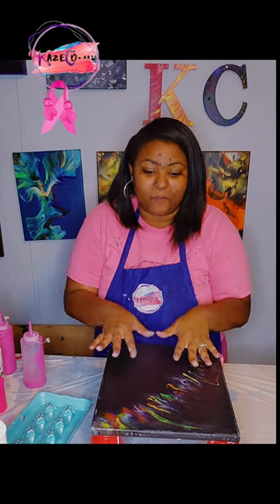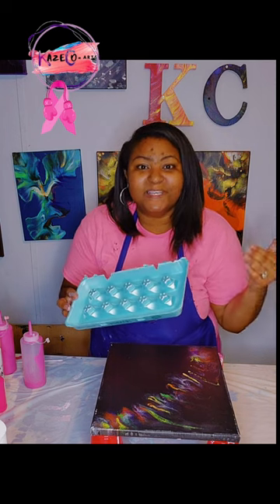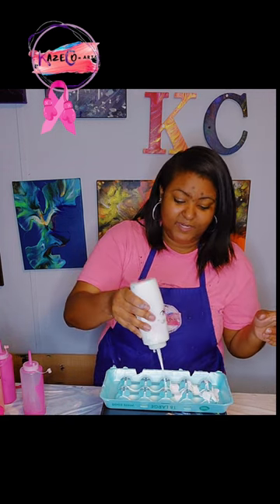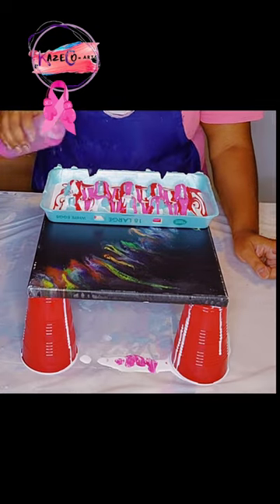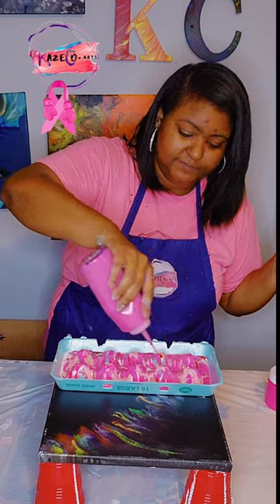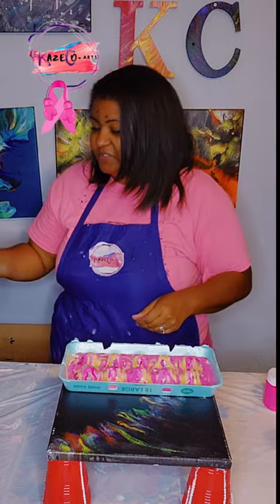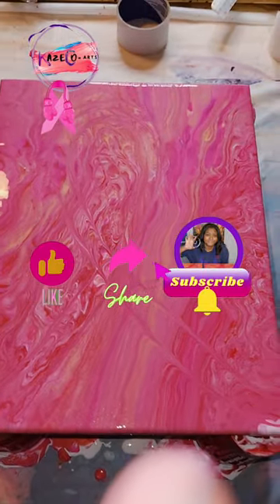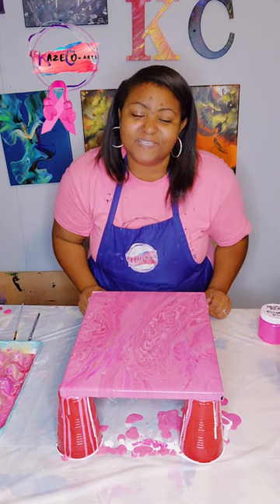#044 Breast Cancer Awareness and Painting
October is breast cancer awareness month and I wanted to dedicate this painting to those who are fighting against breast cancer or someone who has overcome the battle of breast cancer or someone who has lost anyone to breast cancer.

This is a giveaway of a free breast cancer awareness toilet seat and painting. In order to enter to win the breast cancer awareness toilet seat, please make sure you are subscribed to my channel, comment inside the chat your name (or the name of a family member or friend who is battling breast cancer). Make sure you are following me on all social media platforms.

Tiktok: KazeCo-Arts Instagram: @kazecoarts6 Facebook: KazeCo-Arts